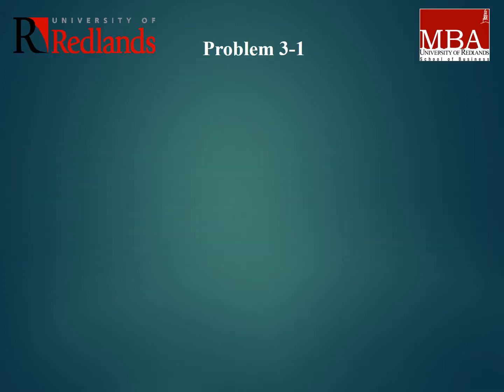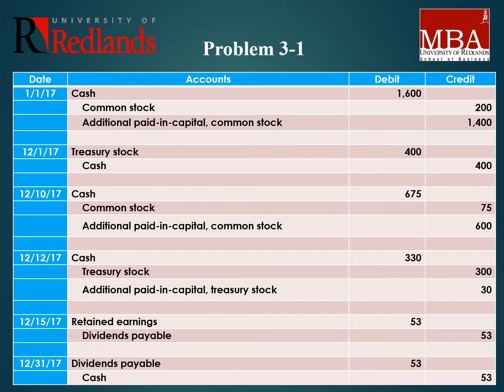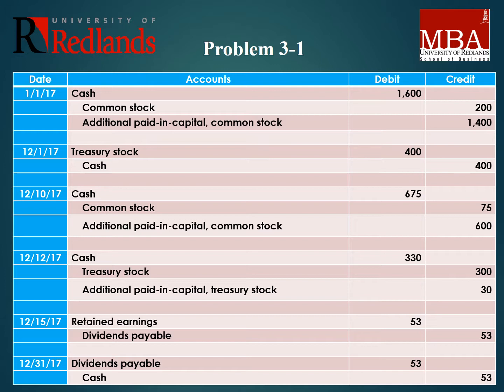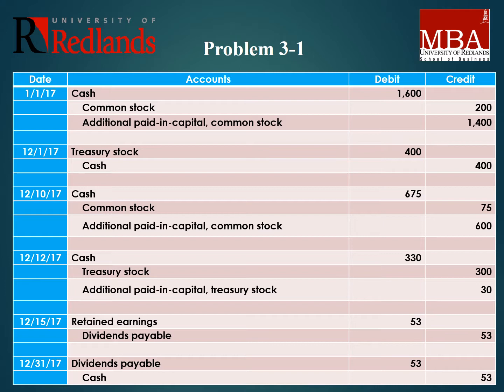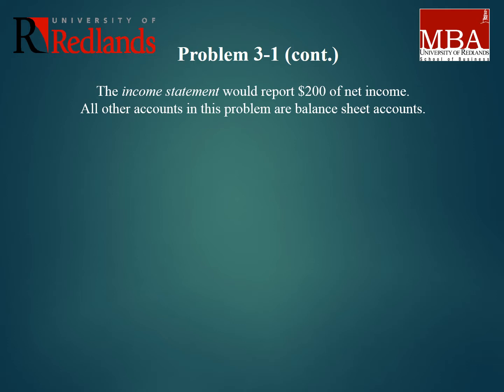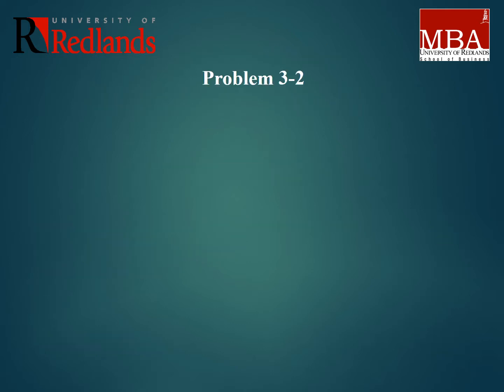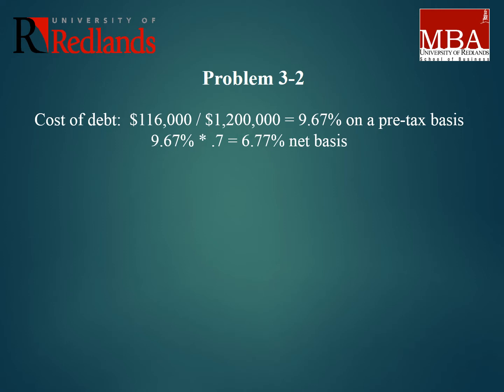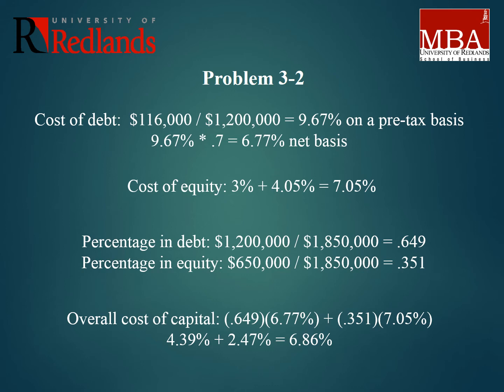Section 3 Comprehensive Problem 1 1